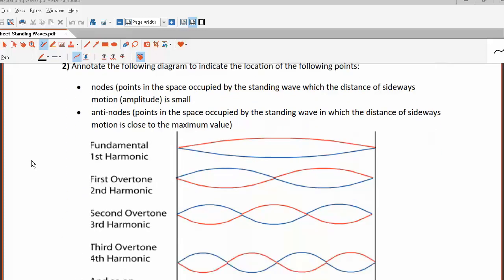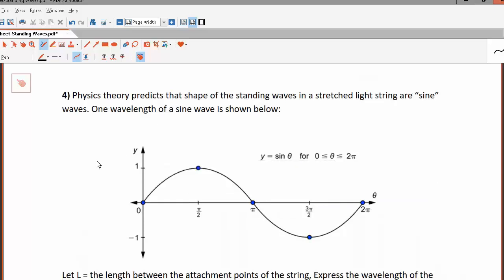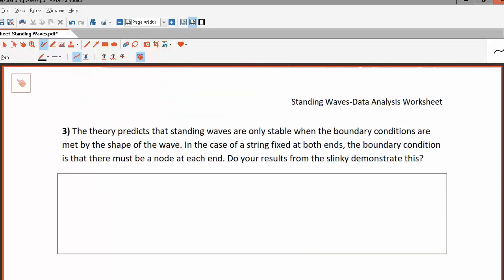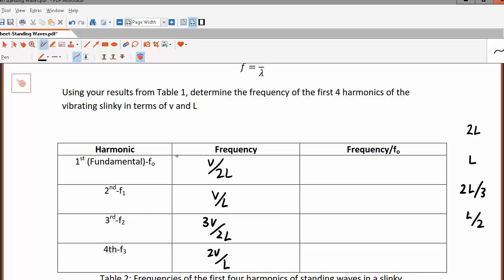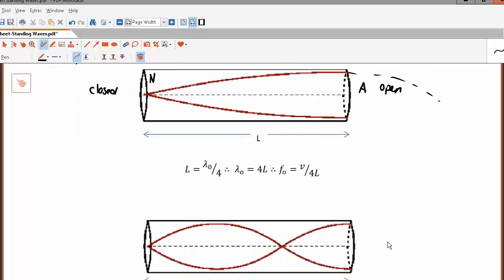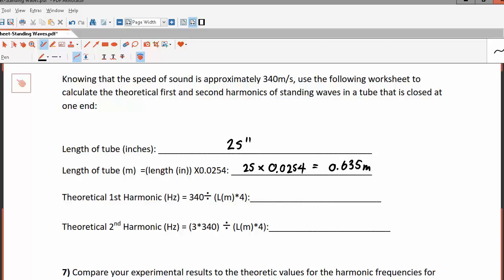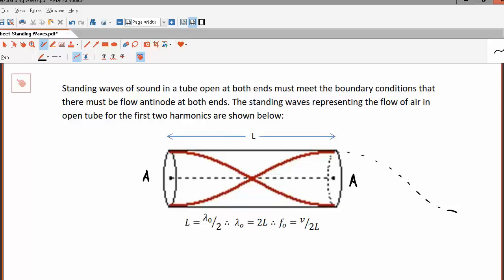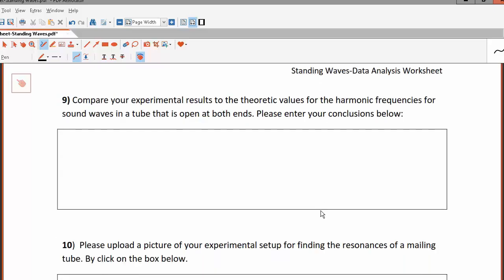Physics 14 Standing Waves Data Analysis